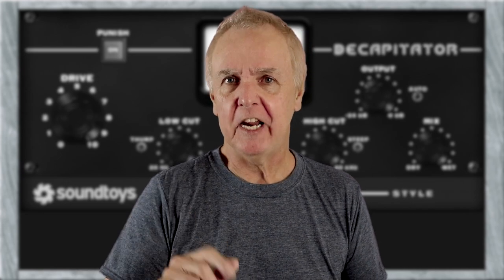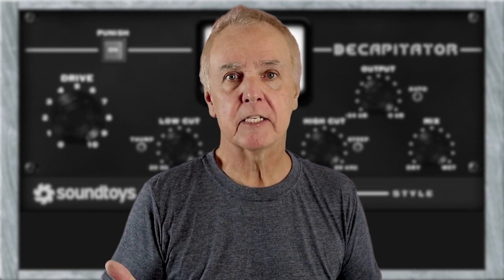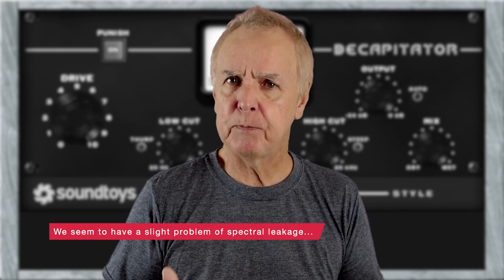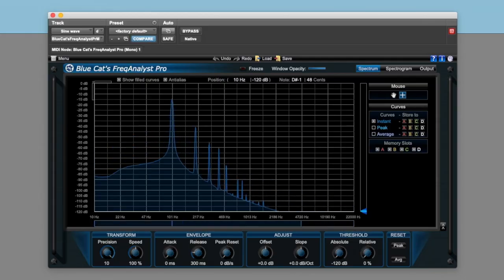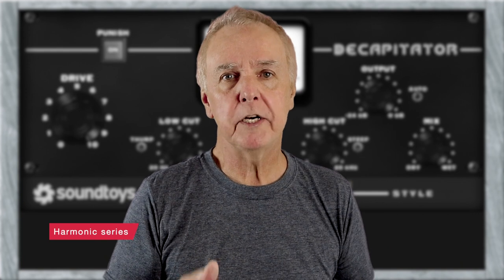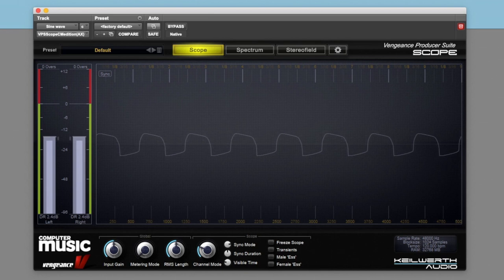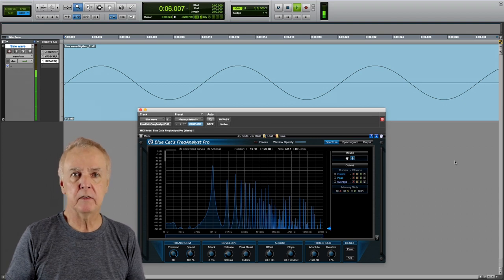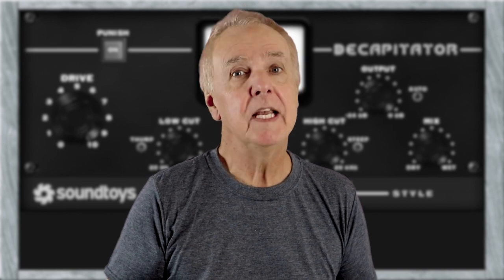Harmonic distortion with the Soundtoys Decapitator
Harmonic distortion is the soul of electric music. But what is it? How do we make it? And what does it sound like on a simple source like a sine wave, and then applied to an electric guitar? Check out the Audio Masterclass Music Production and Sound Engineering Course

NOTE: The oscilloscope plug-in listed above requires a previous purchase. We have no association with this company so we cannot advise further.

AUDIO MASTERCLASS COURSES

0:00 Introduction
0:12 100 Hz sine wave
0:50 Visualising with an oscilloscope and spectrograph
1:17 Spectral leakage
1:29 Creating distortion with the SoundToys Decapitator
2:17 Harmonic series and harmonic distortion
3:06 More drive
4:11 Harmonic distortion and the electric guitar
5:36 'Carillon' by Sky
5:52 Summary